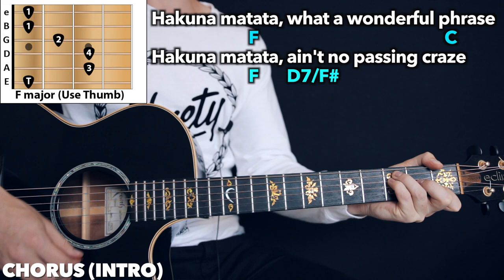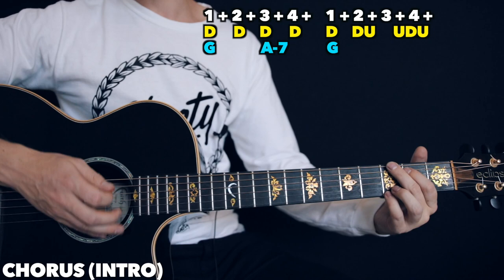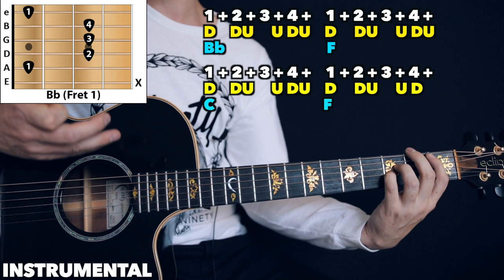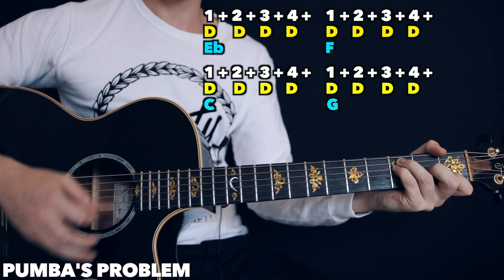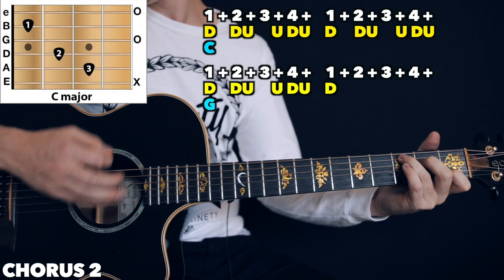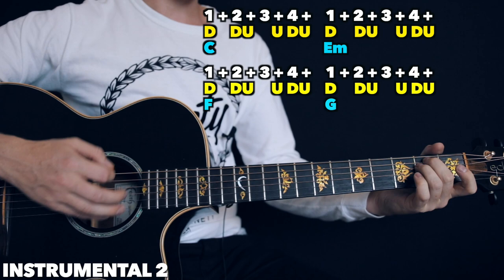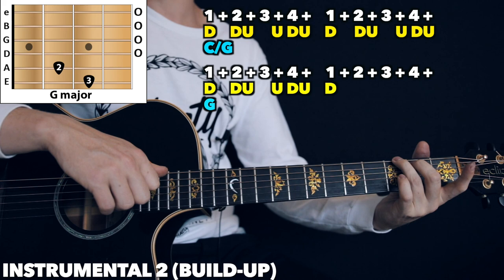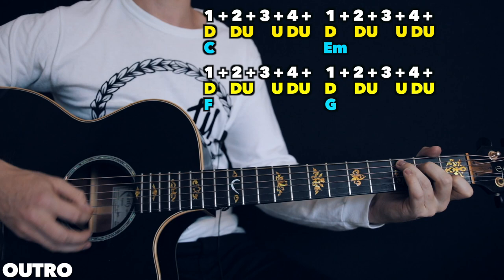Hakuna Matata 🎸Acoustic Guitar Lesson - Lion King (Play-Along, How To Play, Chords)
In todays acoustic guitar lesson we're looking at how to play Hakuna Matata from the Lion King including chords, strumming.
20:40 - PLAY-ALONG
0:49 - Intro Chorus
5:45 - Instrumental
7:54 - Pumba's Problem
12:27 - Chorus 2
13:33 - Instrumental 2
16:32 - Instrumental Build-Up
18:19 - Chorus 3
19:19 - Extra Section
20:20 - Outro Section